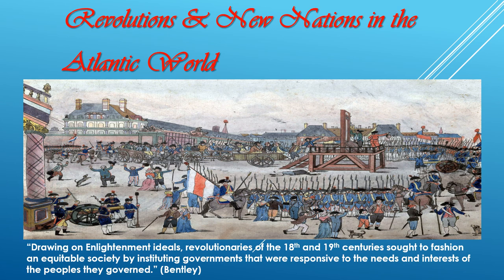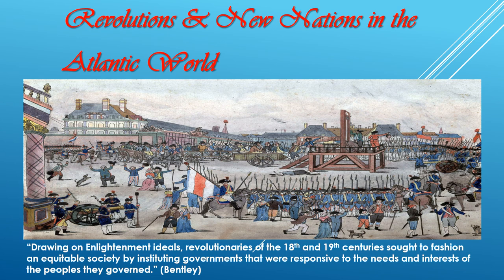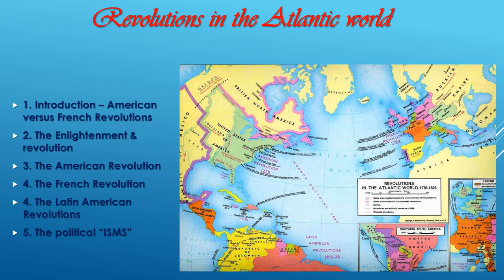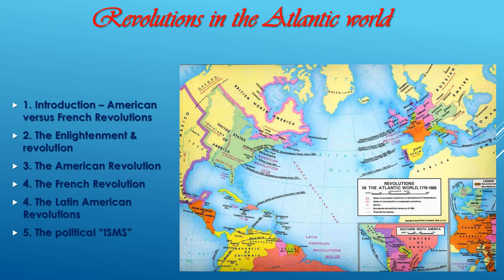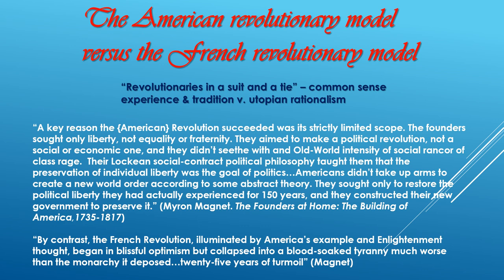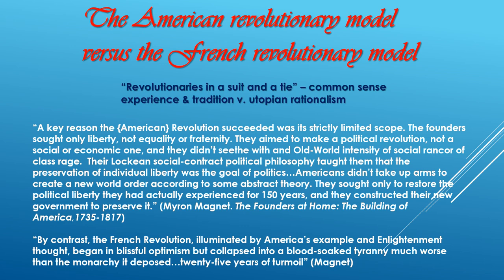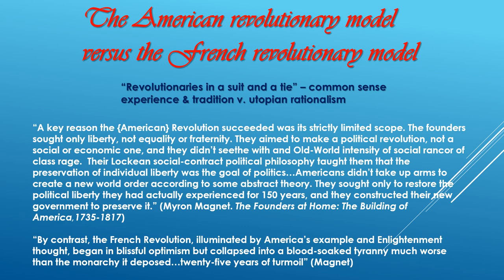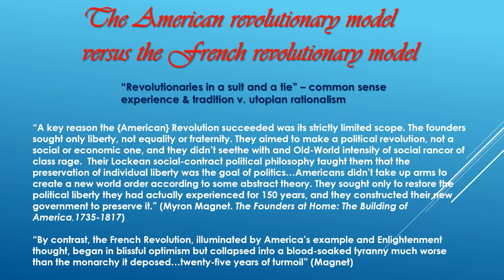Revolutions in the Atlantic World-1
statement